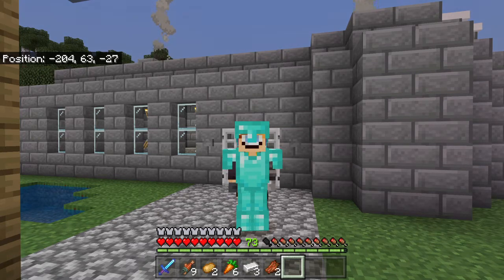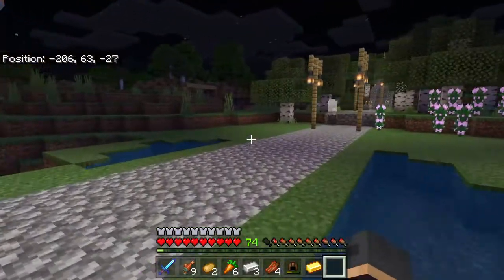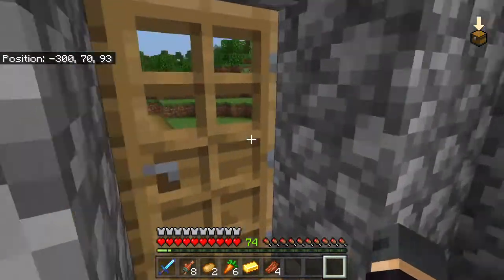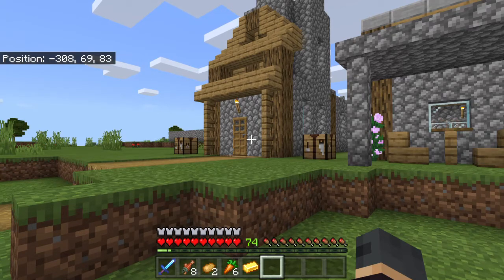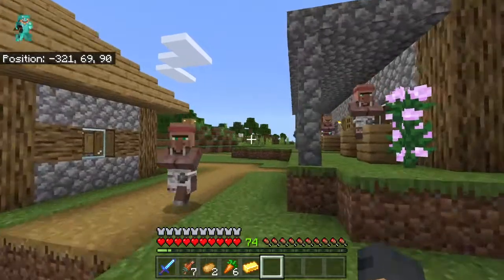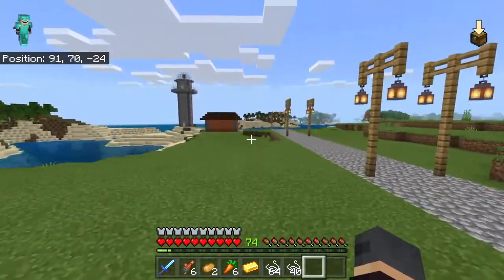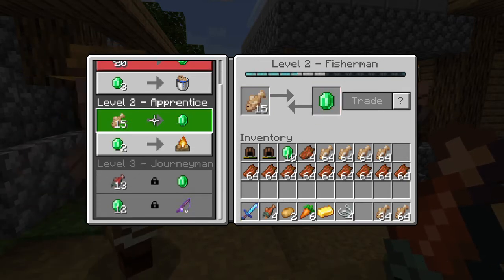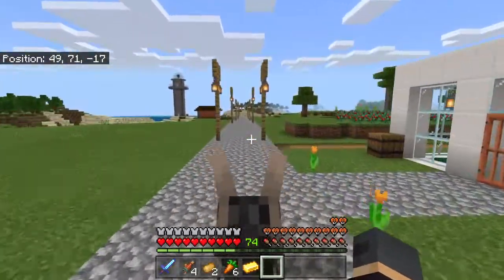Minecraft - Home Sweet Home - Getting A New Villager And Trading With Him